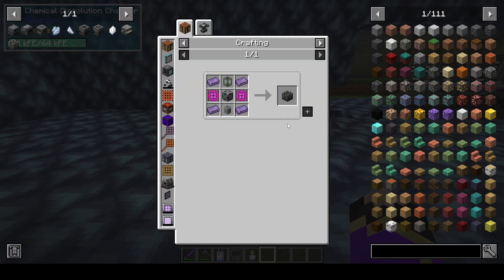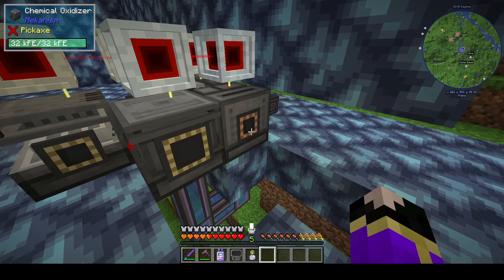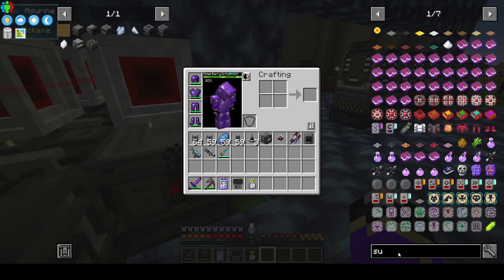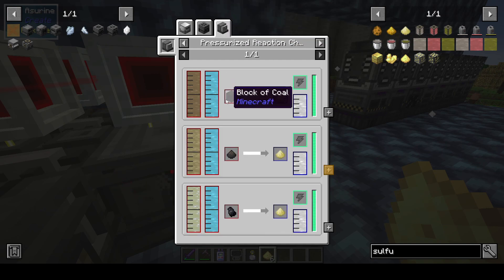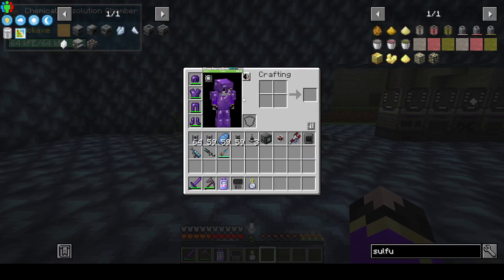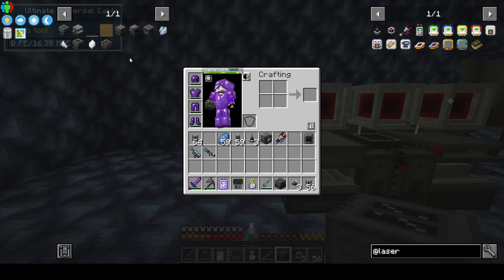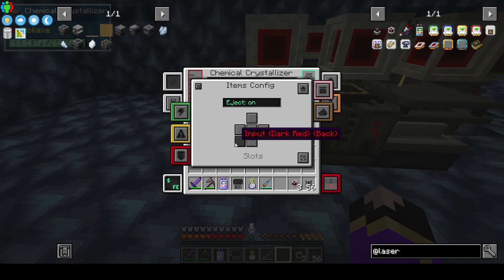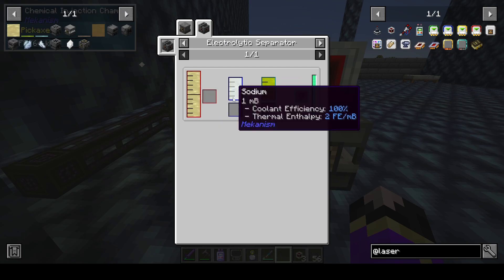ElderBarrySirUp Let's Play Direwolf20 1.19 EP24